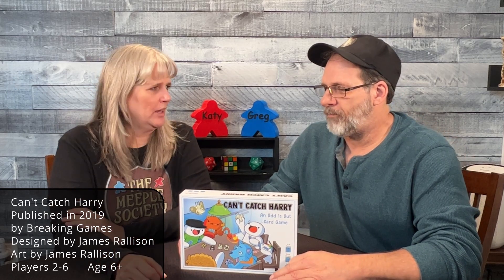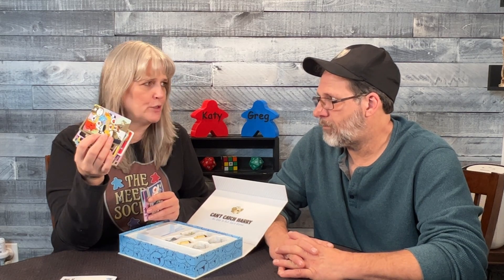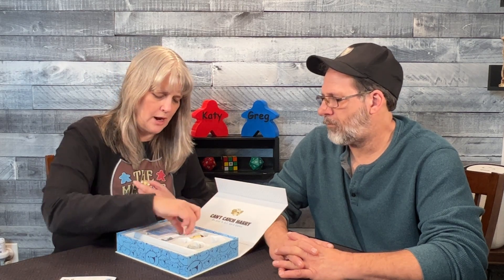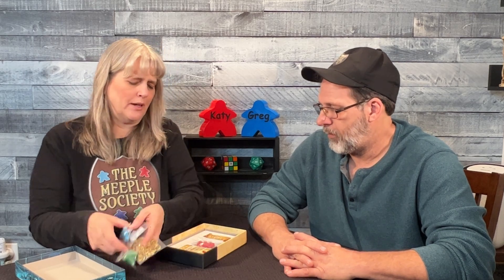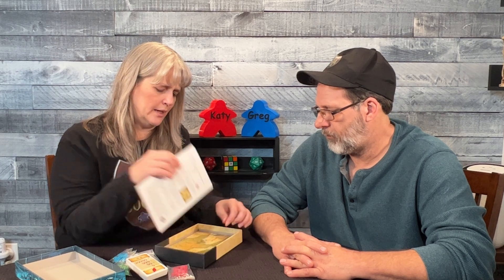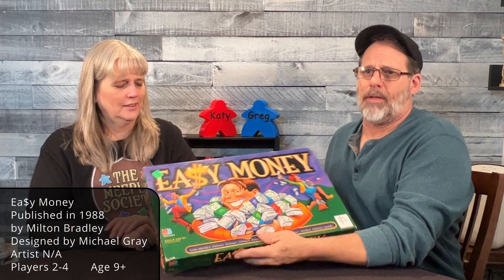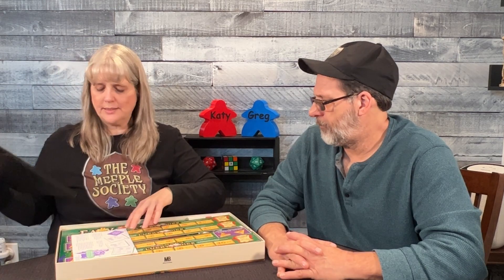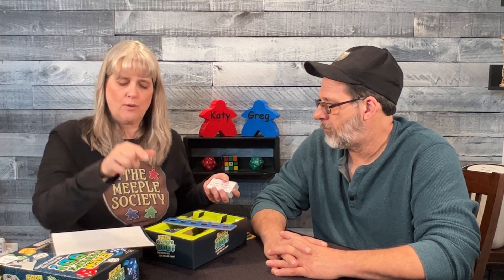EP 24: the E's (pt 2) Playing through our collection: A board game challenge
Our board game challenge for 2022 (and beyond) -- play through our entire collection.   Both collections.   What do we mean by that?  You'll have to watch.
During this series we talk about our thoughts of every game in the two collections, starting with 10 Days in Africa, and going all the way to Zombicide.  In this episode, we wrap up our trek through the E's!!

0:00 Opening
1:12 Can't Catch Harry
5:40 Cable Car
8:40 Eight Minute Empire
11:48 Easy Money
14:31 Even Steven's Odd
16.28 Empire Express
20:08 Eclipse
22:42 Eclipse: New Dawn for the Empire
28:51 Eat it
33:10 Escape Room: the Game
38:12 Engine, Engine, No. 9
40:36 Escape from a Dying Planet
45:34 Expedite
49.52 Elysium
54:07 Entdecker
1:00:09 Endeavor & Endeavor: Age of Sail
1:07:57 Exago
1:11:30 Ex Libris
1:16:44 Extraordinary Adventures: Pirates
1:19:58 Essen

If you have comments or questions, please do not hesitate to post them in the comments below.
or our Board Game Geek Guild #3821 The Meeple Society